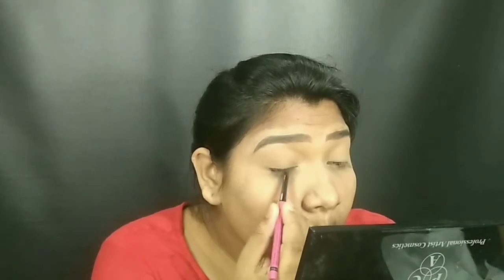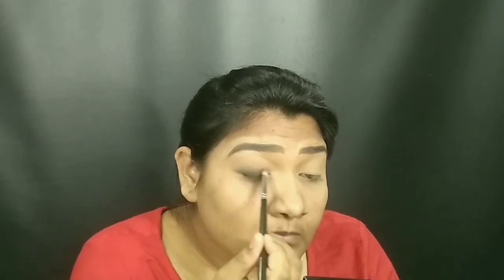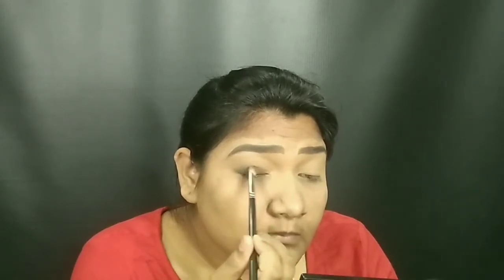Simple Traditional Indian makeup in tamil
How to contour perfectly

How to highlight the face

How to do eyebrows perfectly

How to do party makeup

How to curl hair with ironing machine

Simple office makeup look

Simple saree makeup look